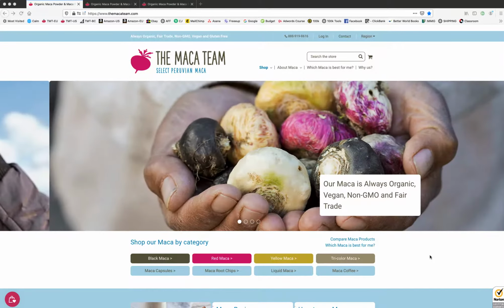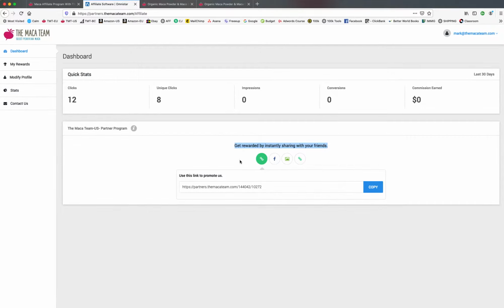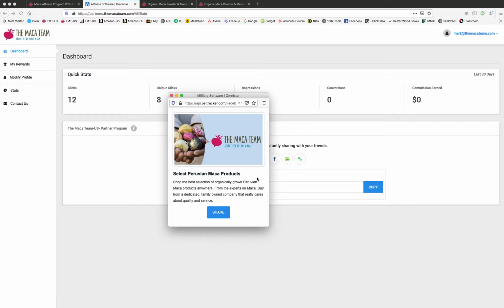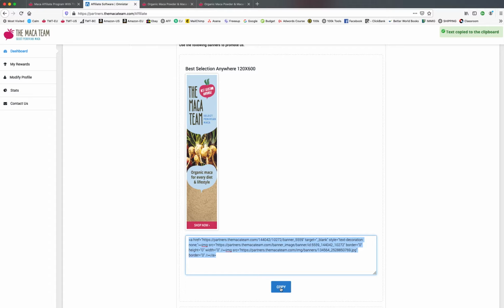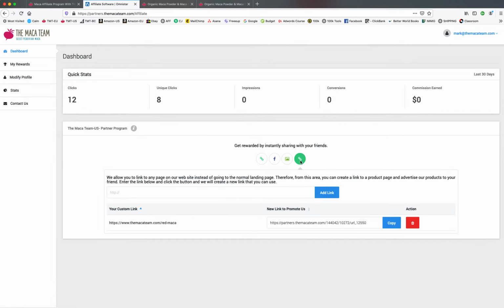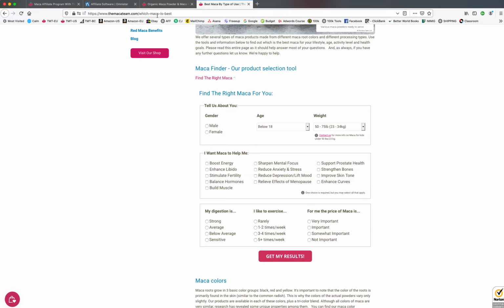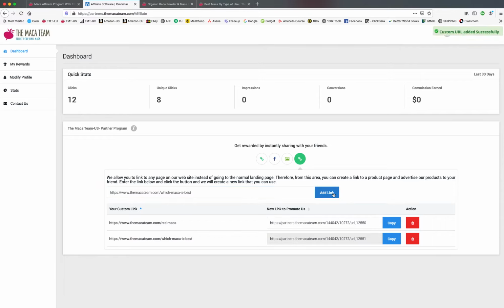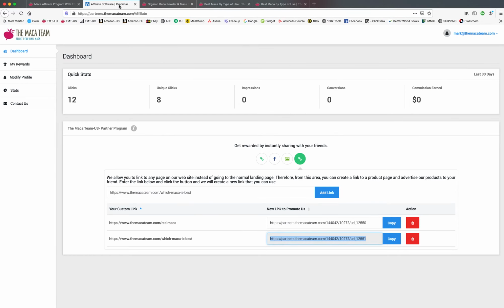The Maca Team Affiliate Llinking Video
In this video we go over how to use our maca affiliate program software.   If you have any questions let us know.   Thank you.